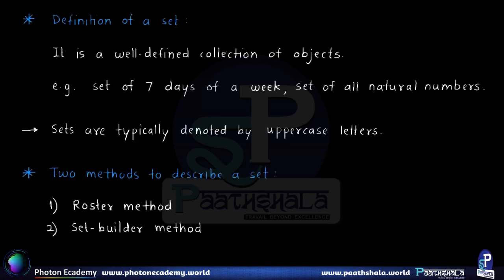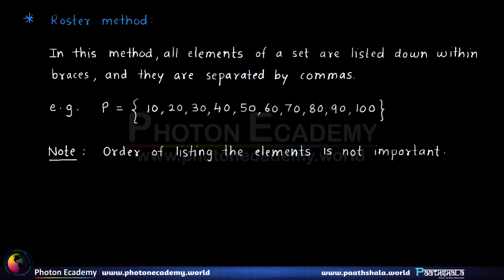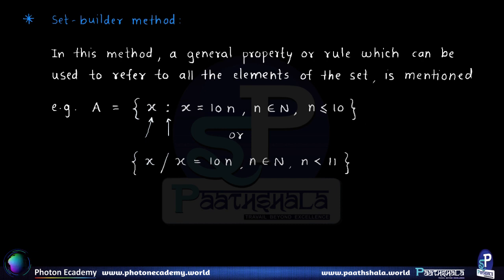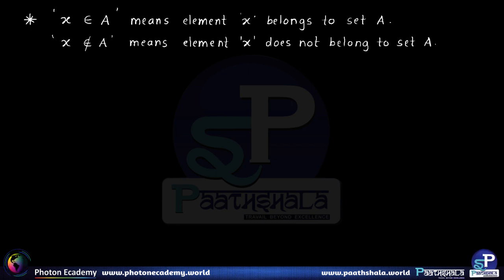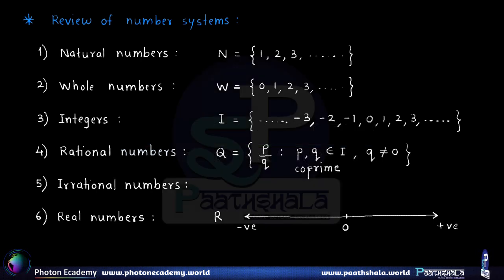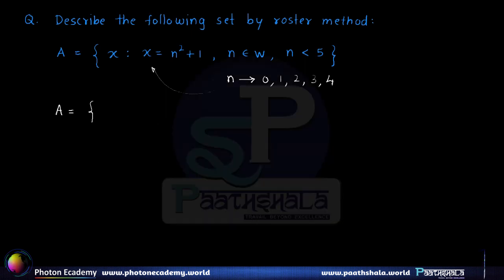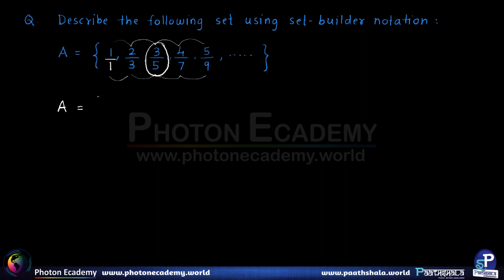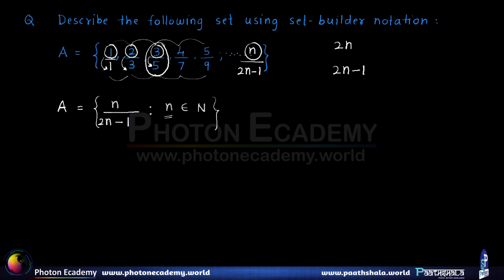Sets, Relations and Functions 01 Definition, roster and set builder methods | SBM sir